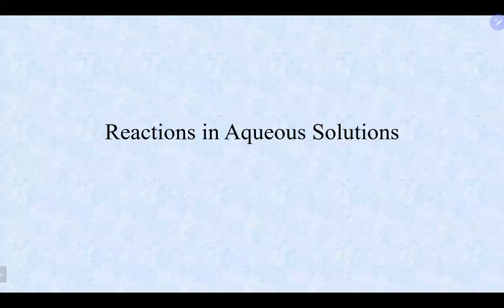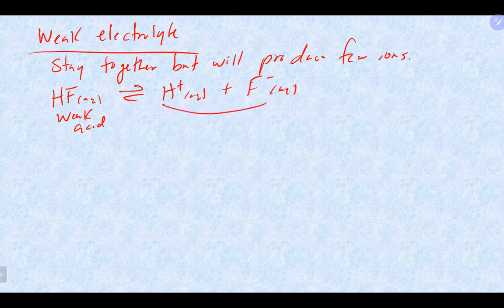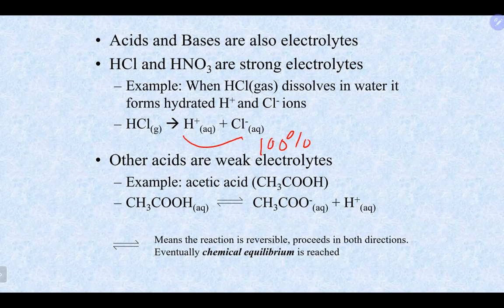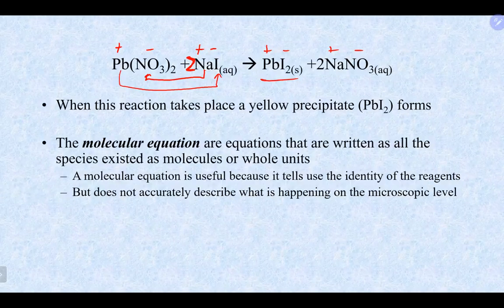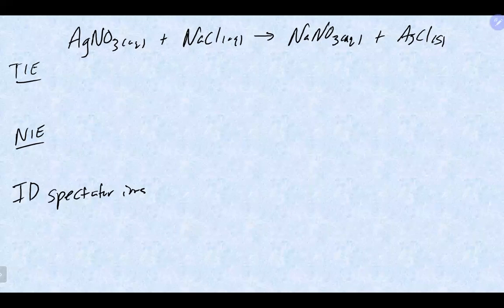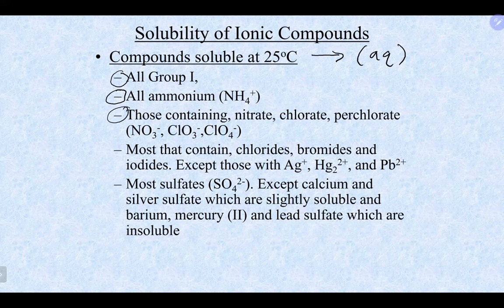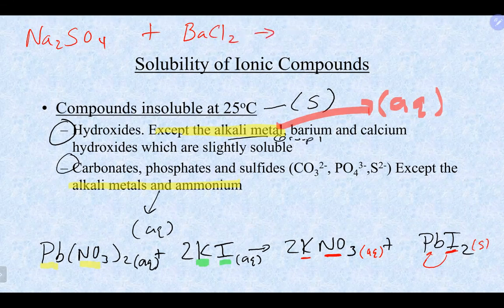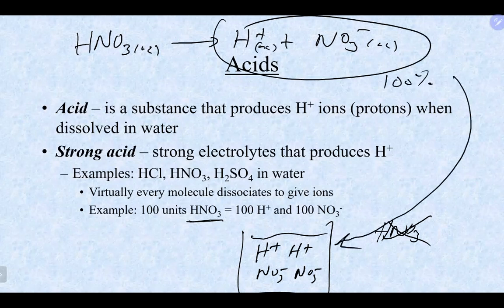Chem 3 Lecture 10/19/22 (M) ( Ch 7)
We lectured on Ch 7 (types of reactions, double displacement reactions, precipitation reactions, solubility rules, molecular equation, total ionic equation, net ionic equation)